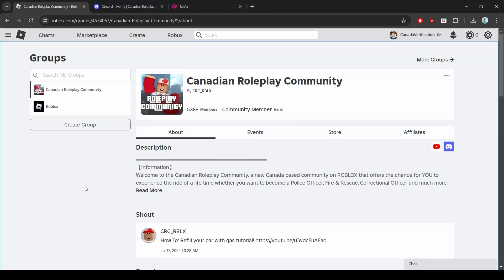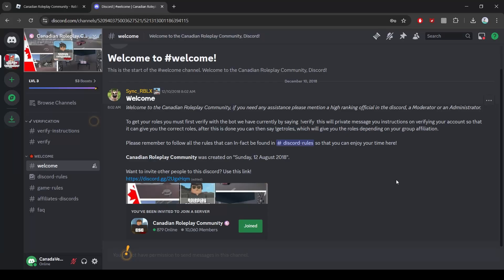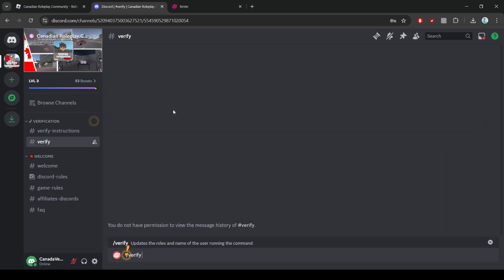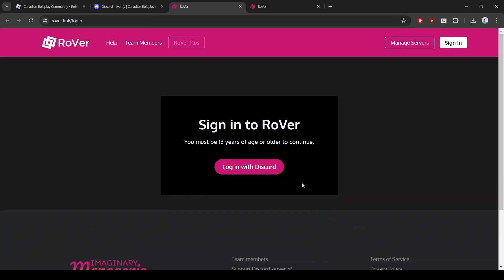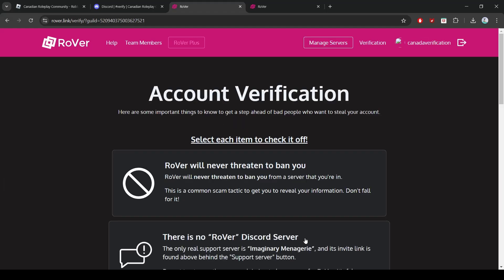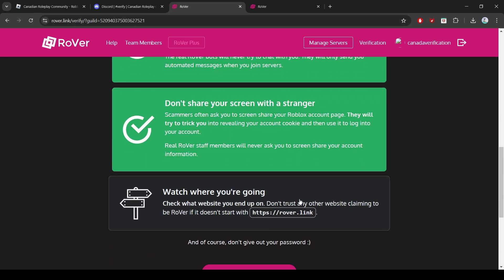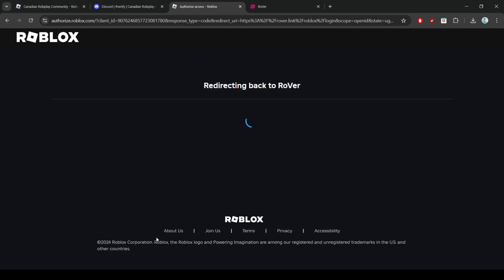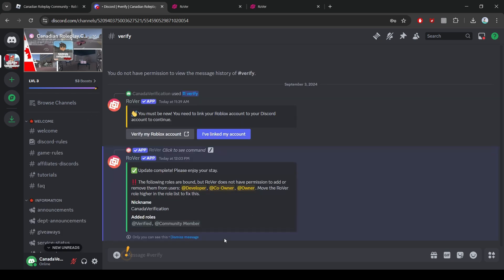How To: Use RoVer Bot to verify Roblox Account - Tutorial